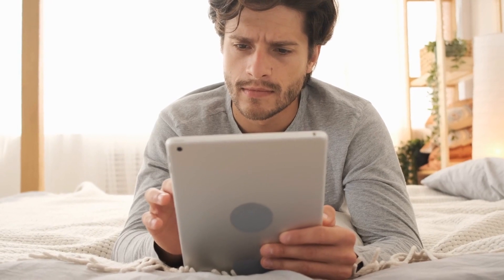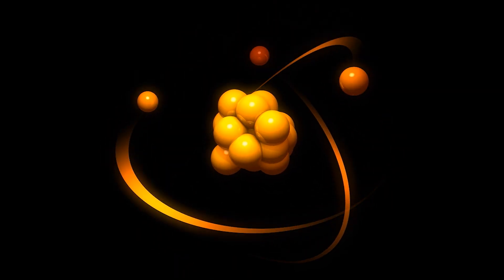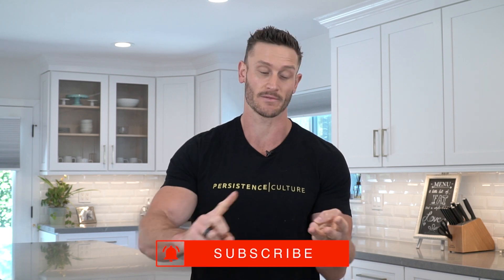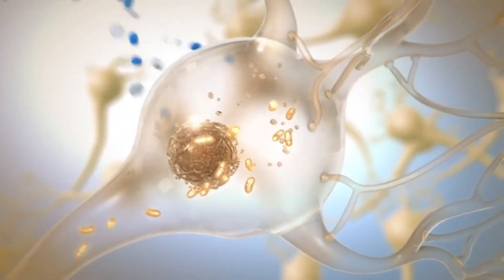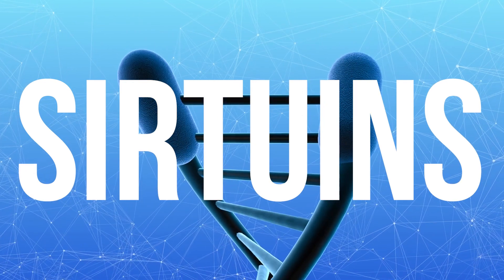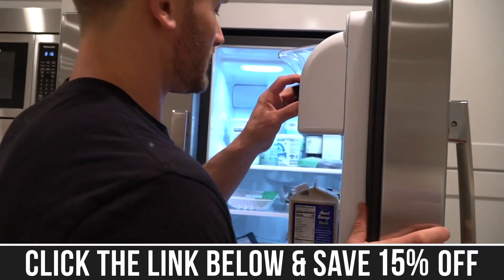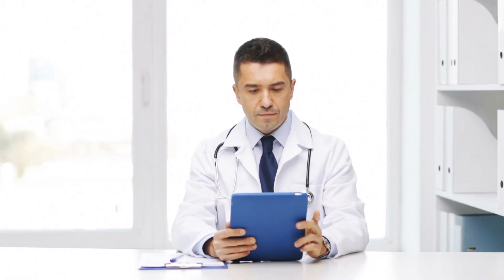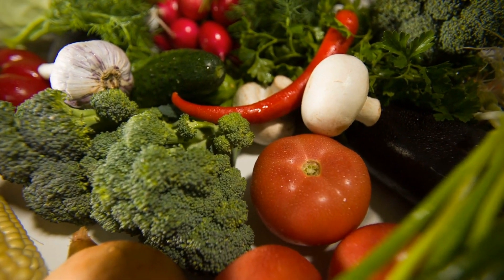Fix Insulin Resistance, Fatty Liver & Diabetes OVER AGE 40 with These 6 Steps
These 6 Steps to Fix Metabolic Syndrome FOR GOOD!

References

Timestamps ⏱

0:00 - Intro - Metabolic Syndrome
0:34 - Be in a Deficit
6:57 - 15% off with code THOMAS - Try Verso NMN Today
7:55 - Exercise
8:45 - Carnitine
10:24 - Increasing Glutathione
11:33 - CoQ10
12:36 - Magnesium
13:47 - Recap - What to Do